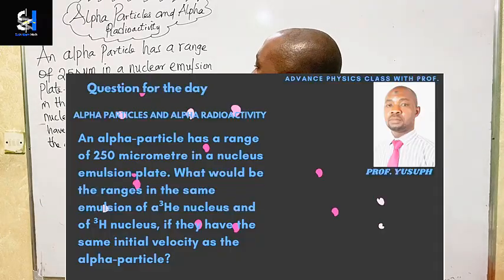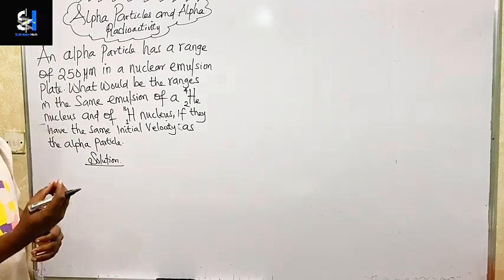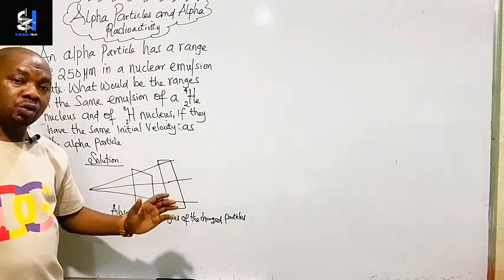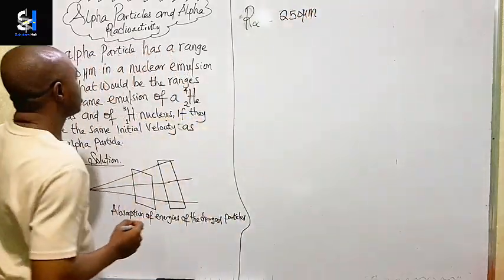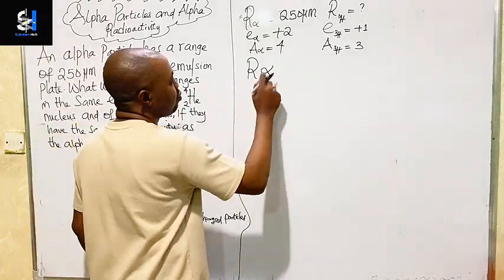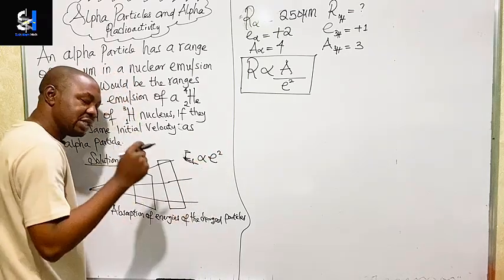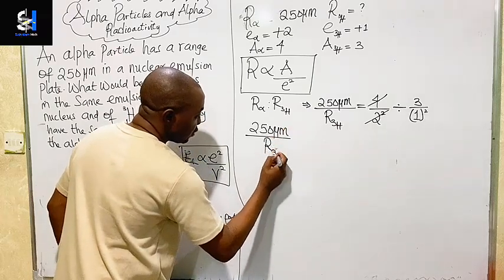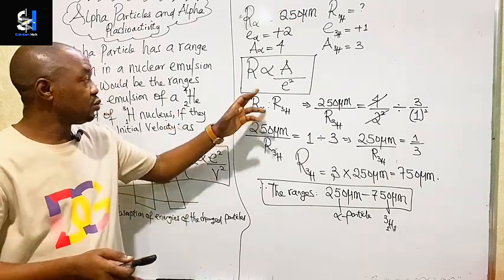NUCLEAR PHYSICS:Solution To Questions On Alpha Particles And Alpha Radioactivity (Lesson 3).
How to find out what would be ranges in the same emulsion of alpha particles and particles nucleus and Tritium  nucleus ,if they have the same initial velocity as alpha particles.